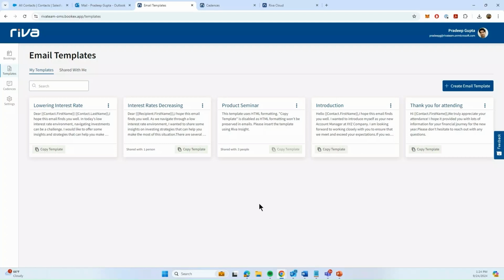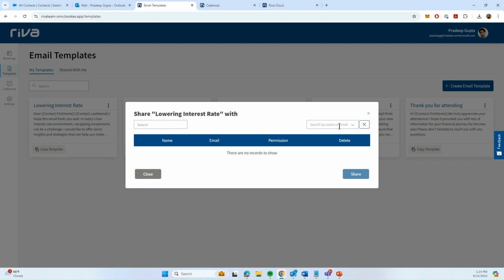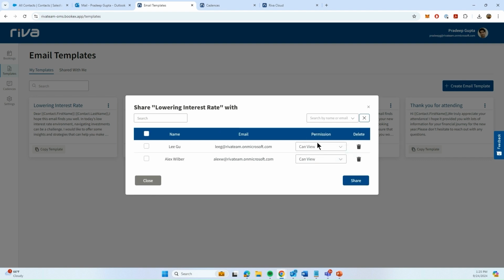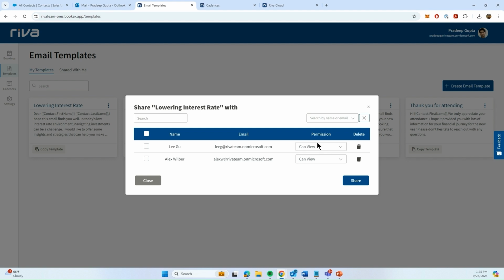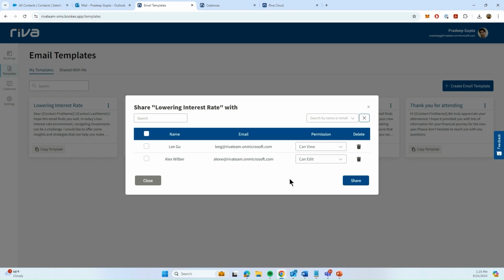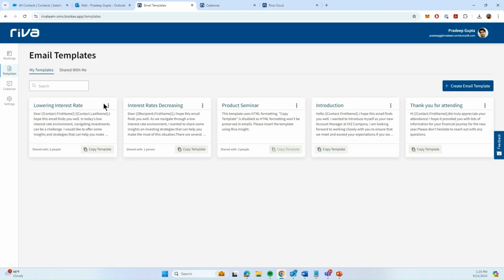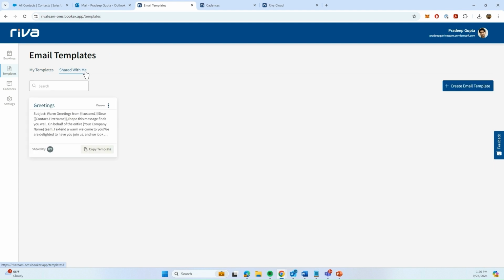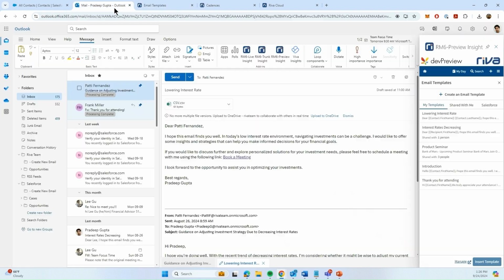Sharing Email Templates - Riva Tutorial